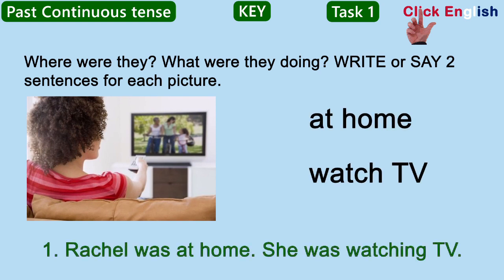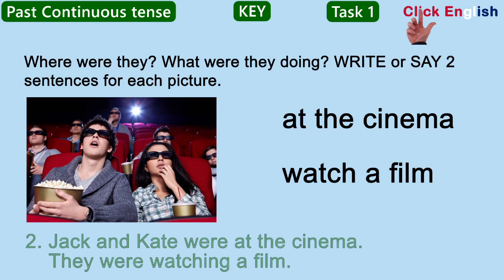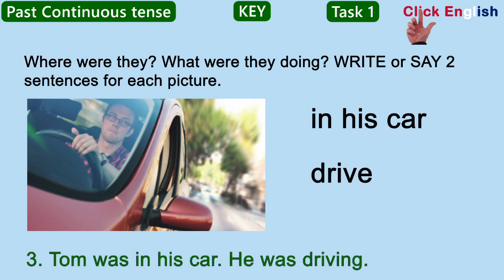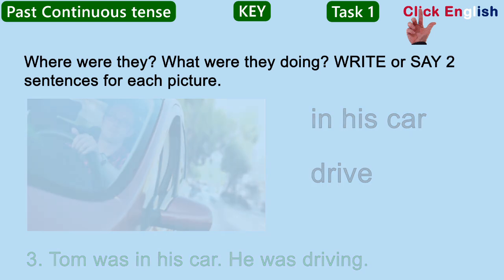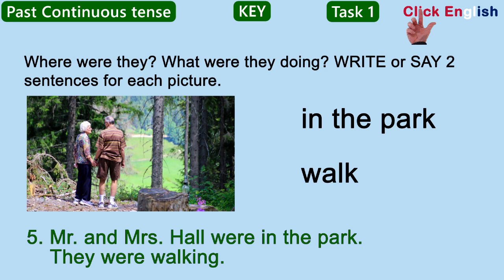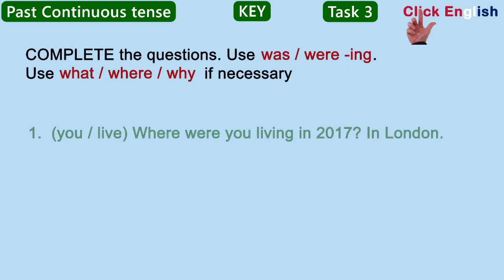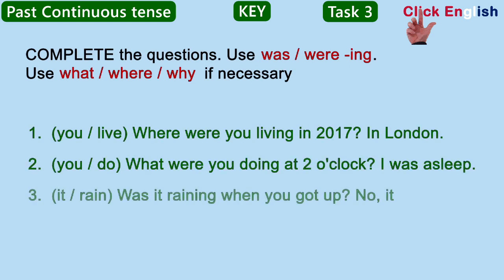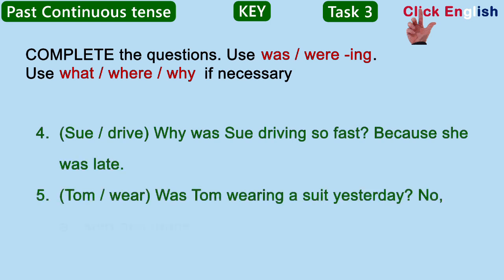Lesson 86 - Grammar (Part 14 - Past Continuous 2)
Do you really know the Past Continous? Check here!